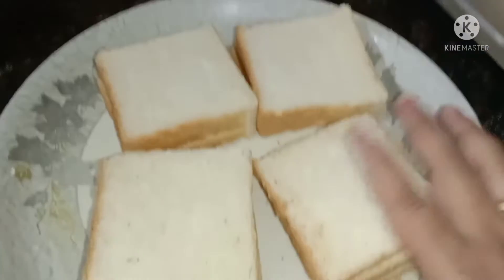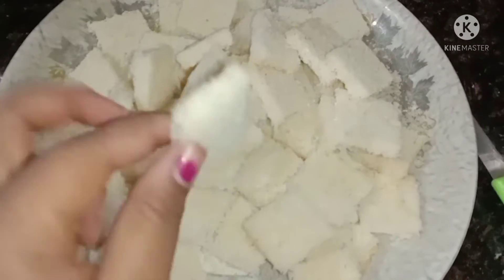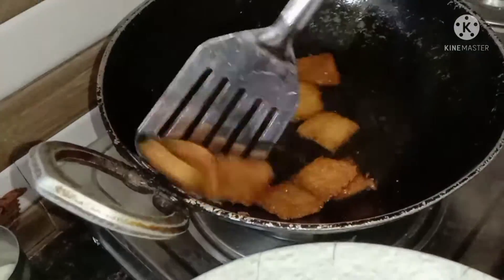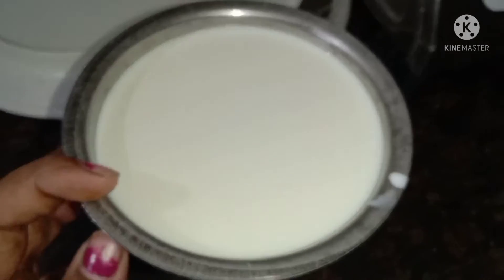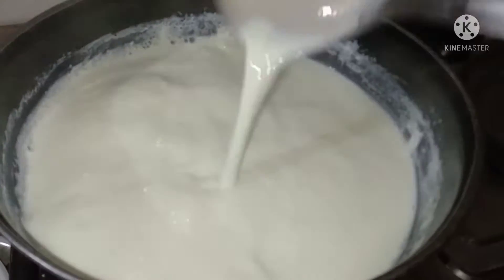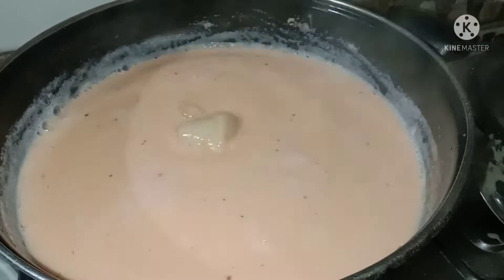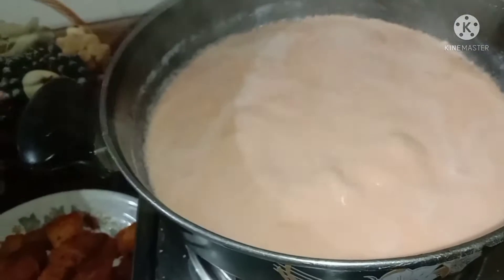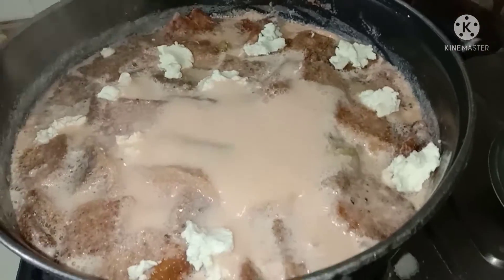డబుల్ కా మీఠా|| simple ga 5 mins cheyochu friends||double ka meetha